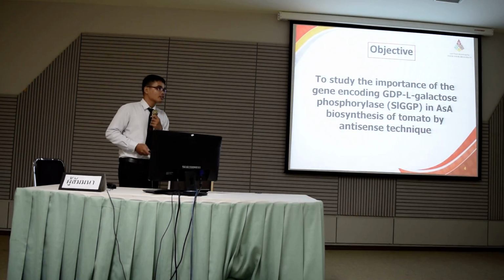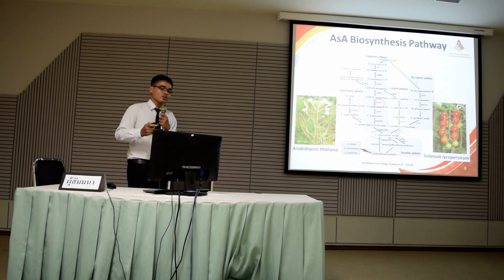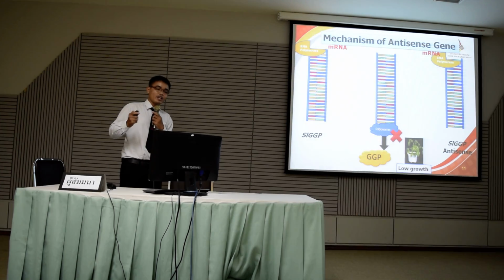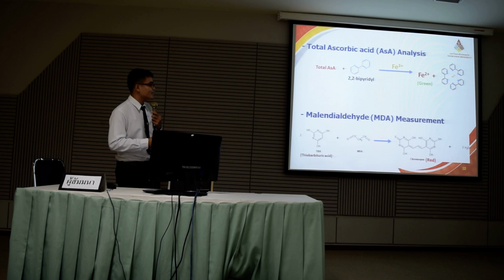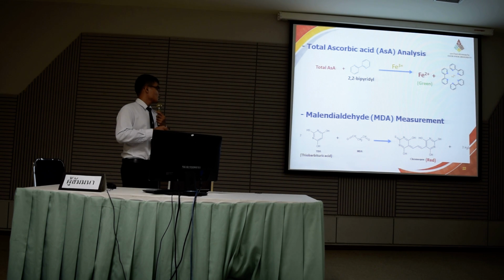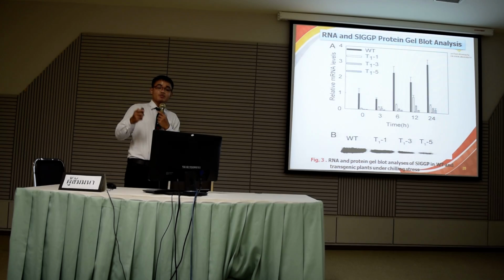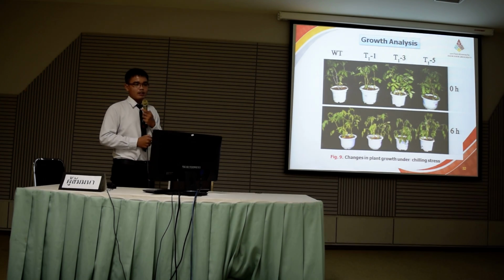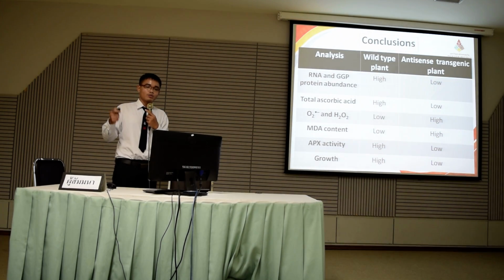สัมมนาเทคโนโลยีชีวภาพ ยรรยง ม่วงอ่อน 13/11/2014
Antisense-mediated depletion of tomato GDP-L-galactose phosphorylase increases susceptibility to chilling stress